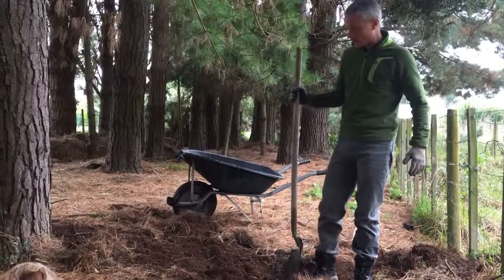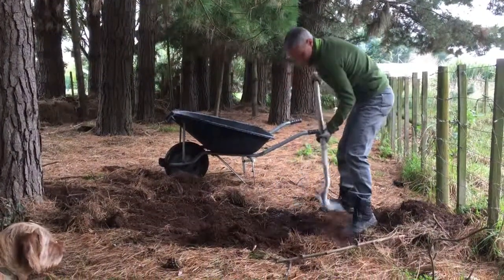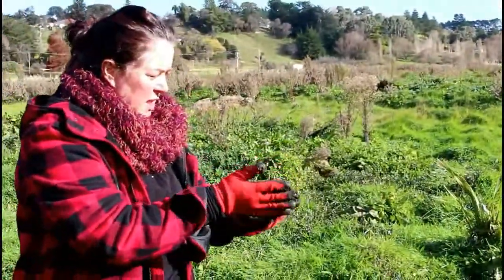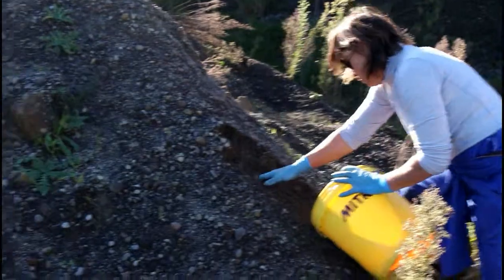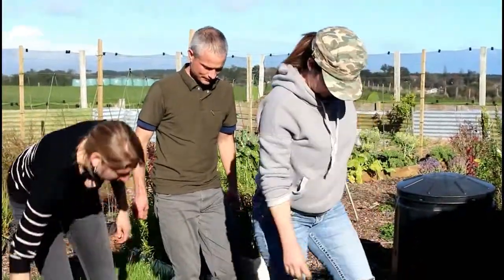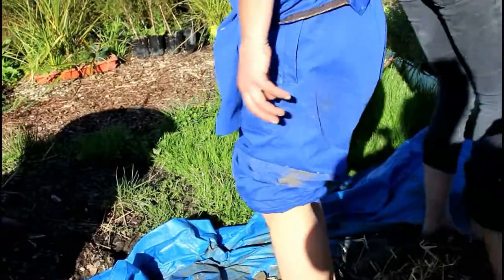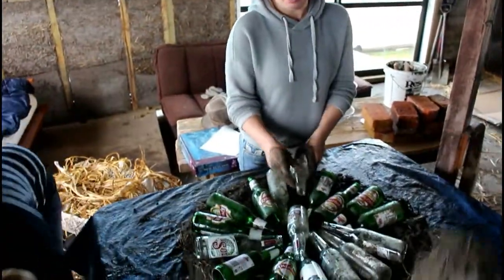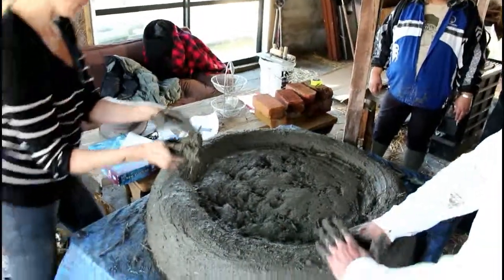building with cob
To find out more visit our Eco Homes courses - available